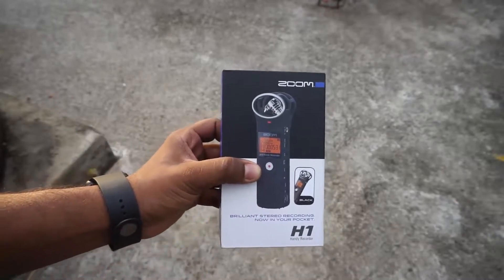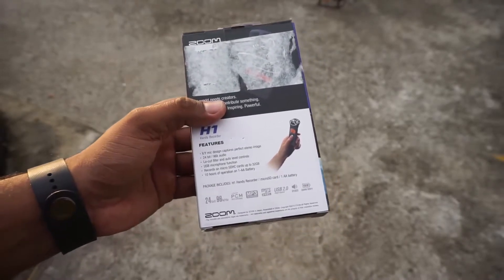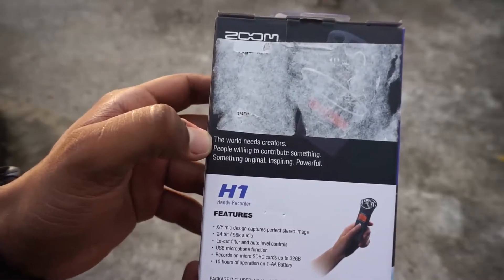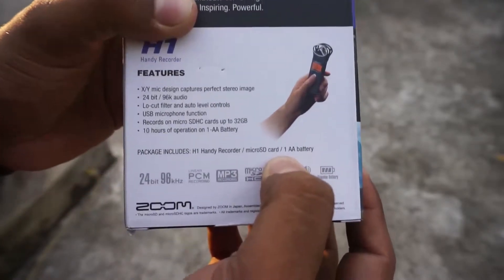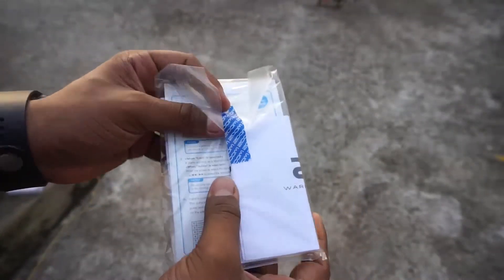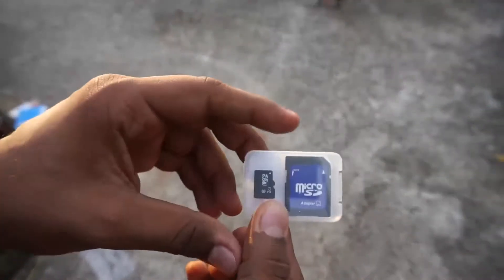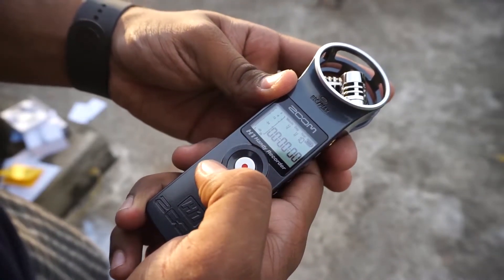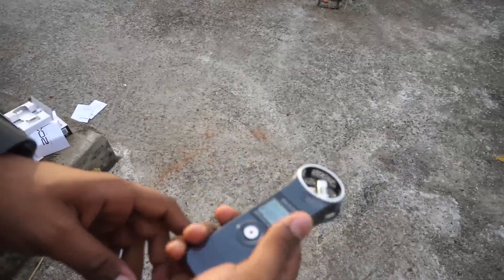Zoom H1 Unboxing & First Look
For those Experienced with Video Graphy and Audio Related Work! you dont need introduction to the Zoom Lineup! They have amazing Products and are legendarily reliable...
So i Went ahead and Got the Baby Zoom, the H1.

(H1)
(H1n - The New and Better Version)